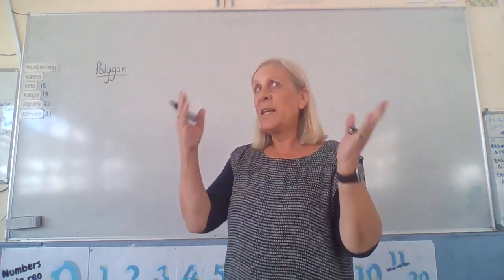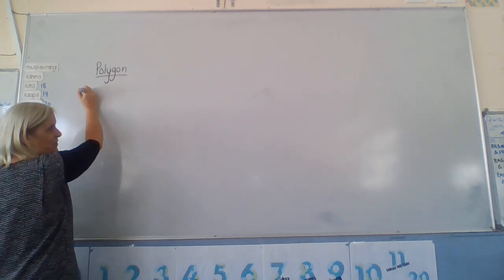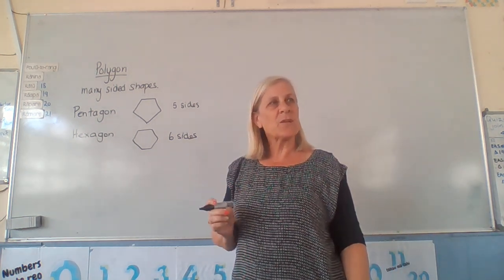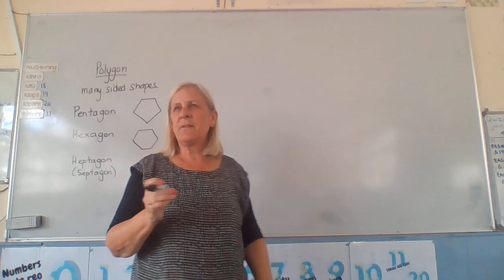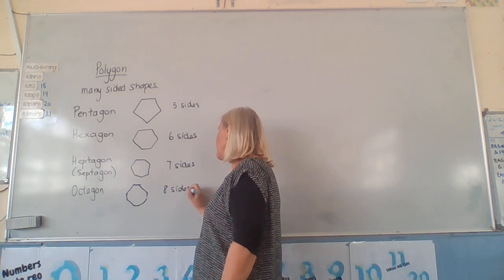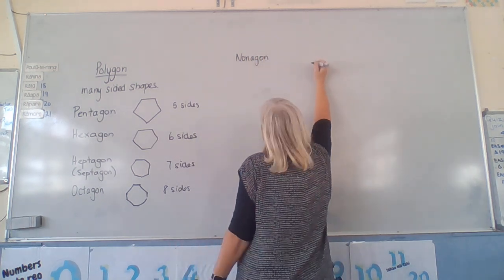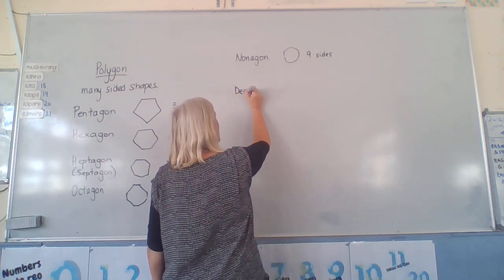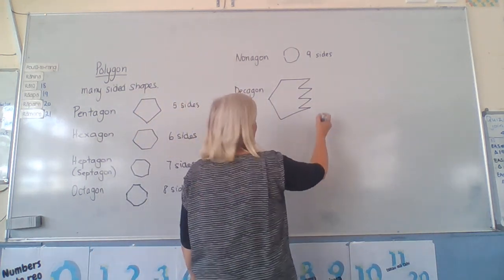Yr 9 Geometry: Polygons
Definitions of Polygons, Shapes